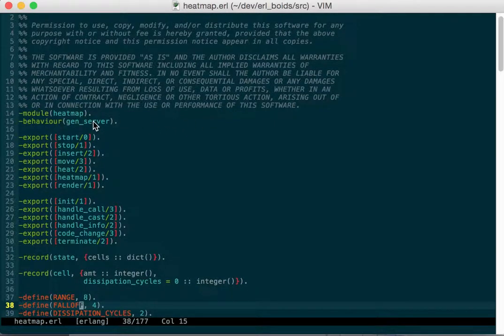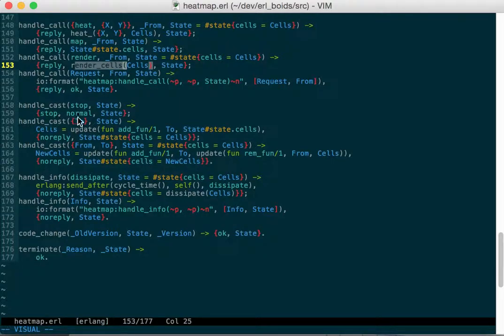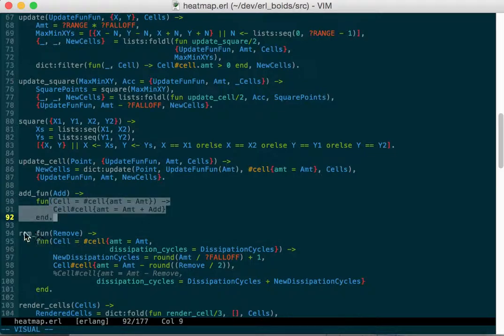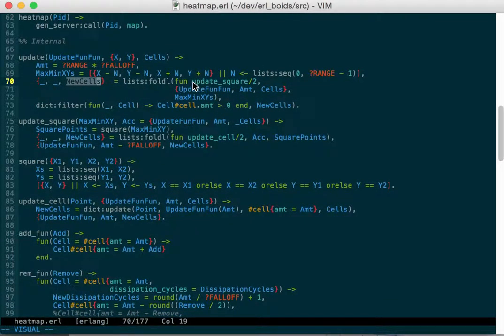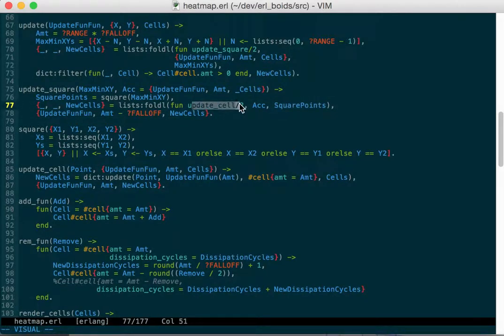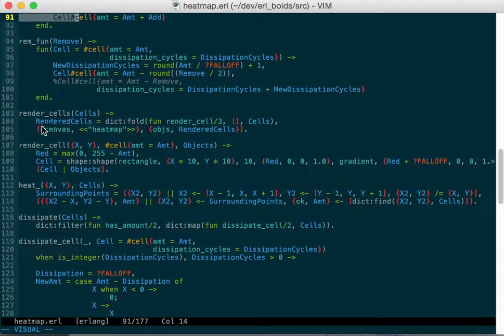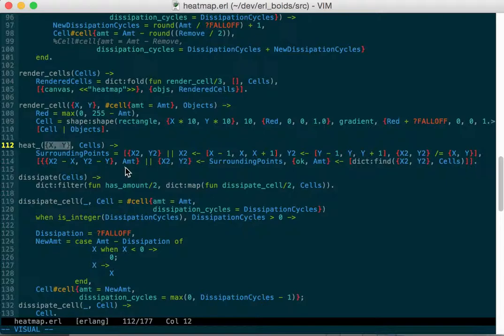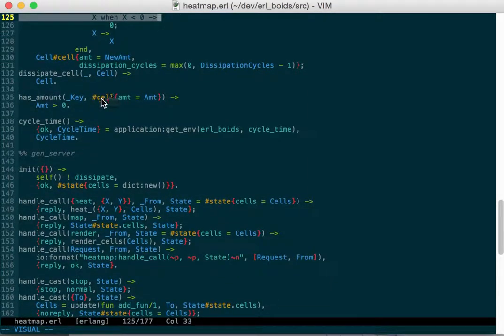erl_boids heatmap module (src/heatmap.erl)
Fast walk-through of the heatmap module in the erl_boids project that tracks, renders and dissipates "heat" (or smell, presence, whatever you want) from boid processes.